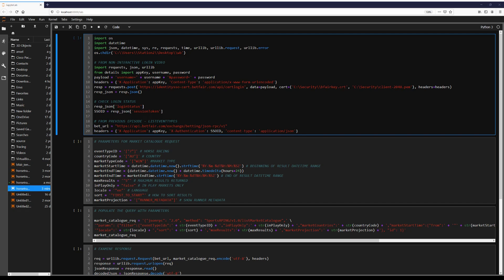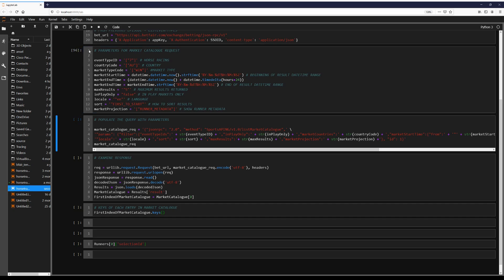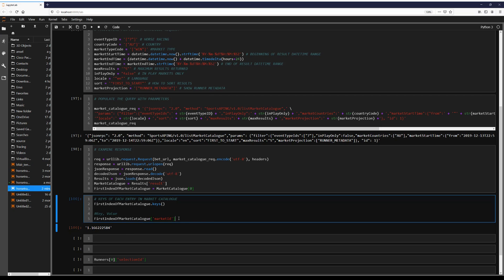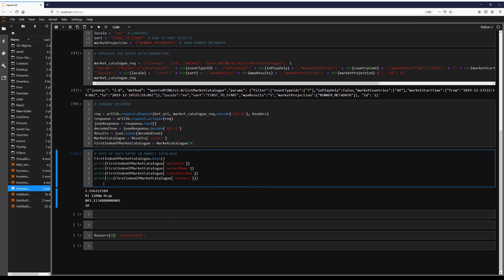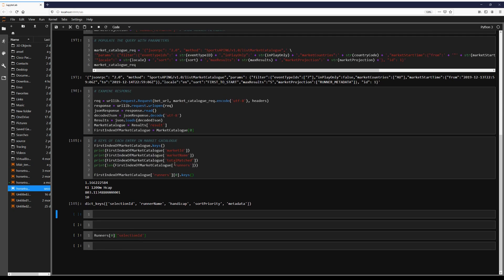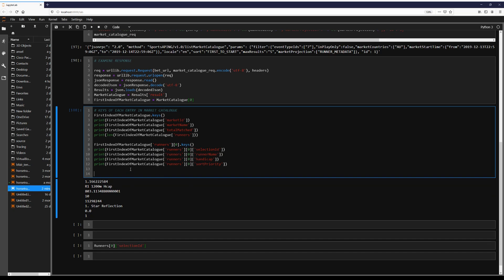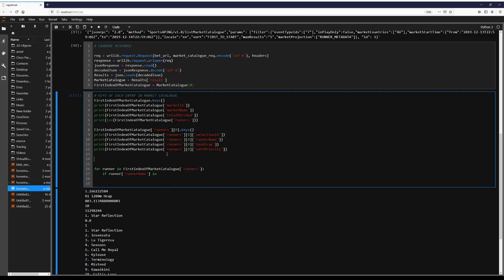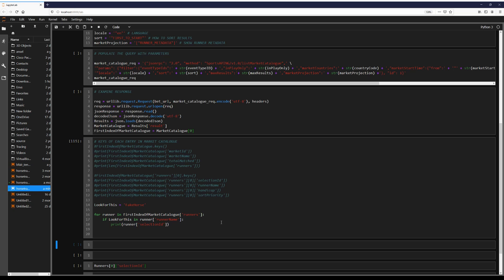BETFAIR API - FIND HORSES TO BET ON!!! HD - Python Coding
Hi Guys,

In this video we are going to examine the results of our market catalogue query where we can explore horse races and analyze the information betfair presents.

Including Horse Form, Jockey, Trainer, etc, this video will set us up for the next video where we introduce a basic form based betting strategy implemented in the betfair API.